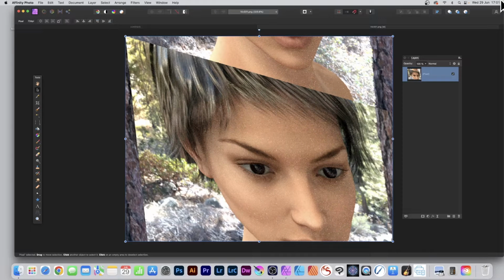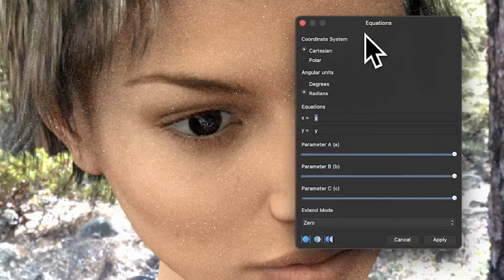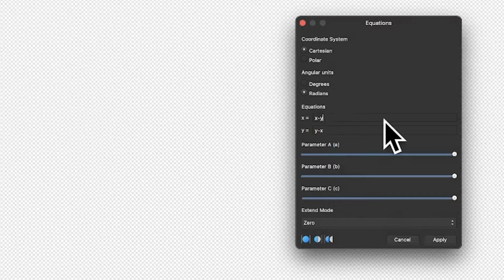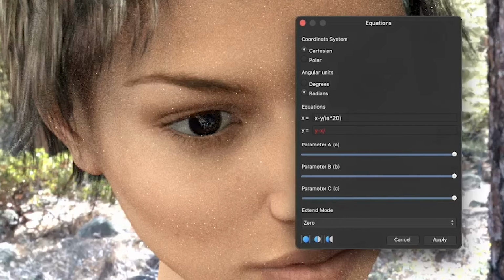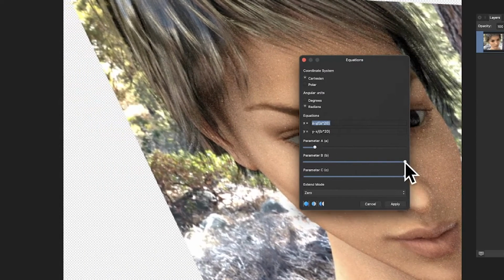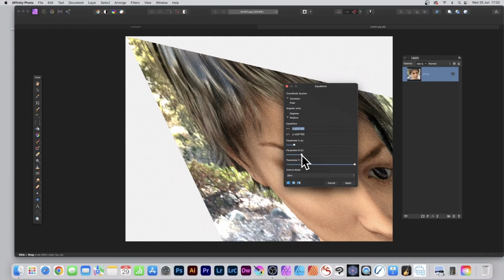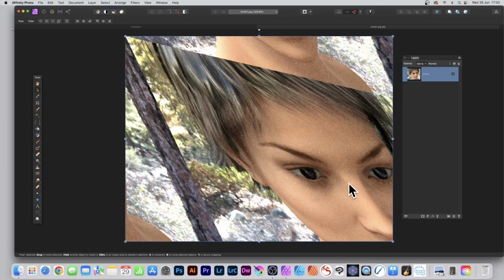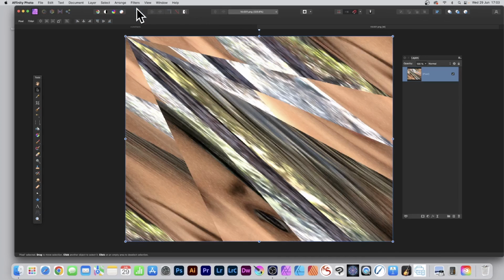SHEAR / SLANT / DISTORT Images In Affinity Photo In Unique Ways Using Equations Filter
How to shear images in Affinity Photo using the equations filter
00:00 - Start
00:11 - Equations filter
00:31 - Divide
00:50 - Parameters
01:02 - Extend modes